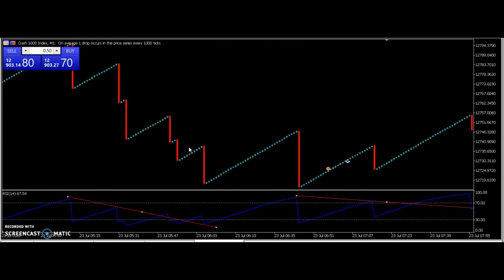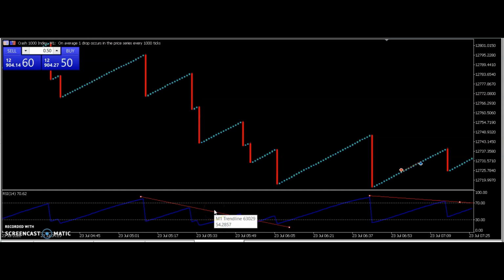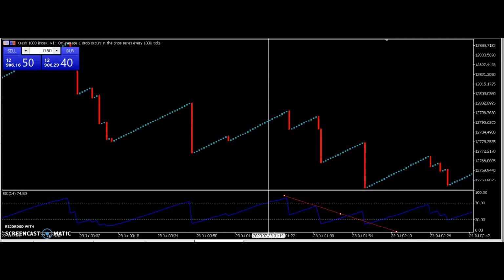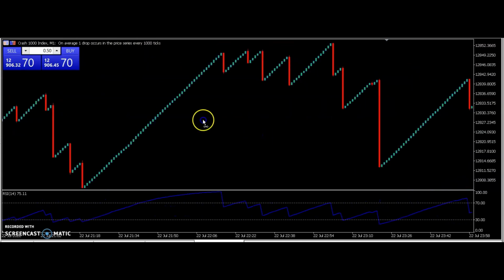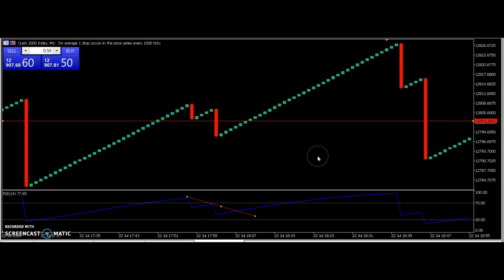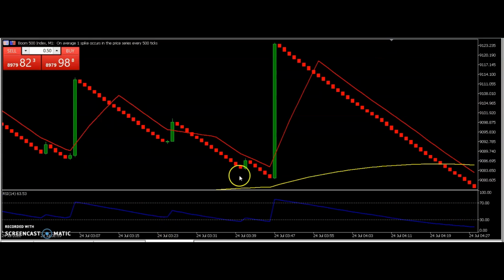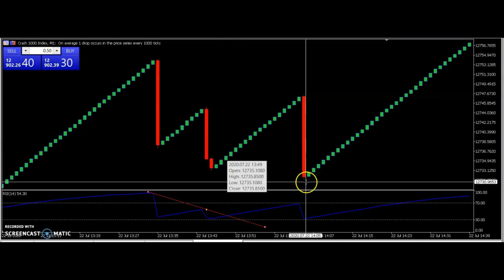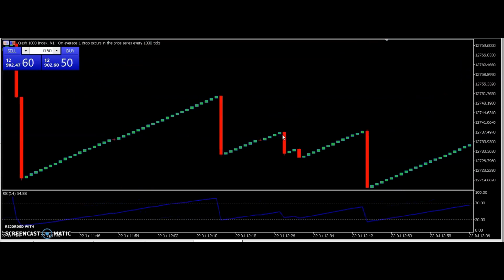BOOM AND CRASH BEST SPIKE CATCHING STRATEGY!! | ALMOST 100%